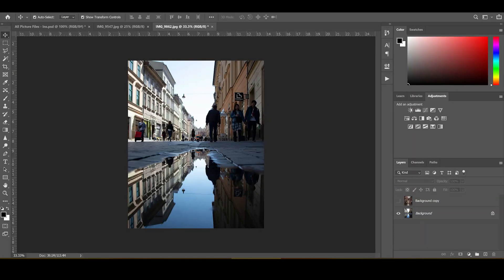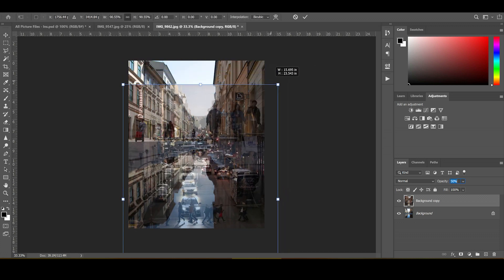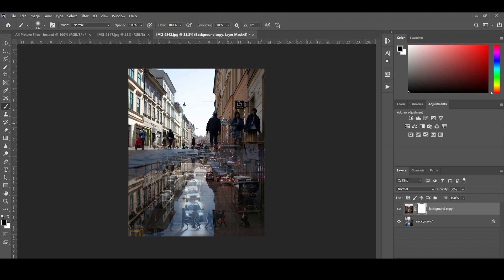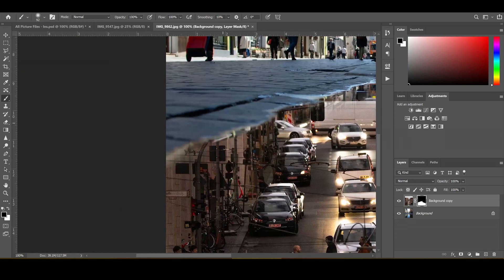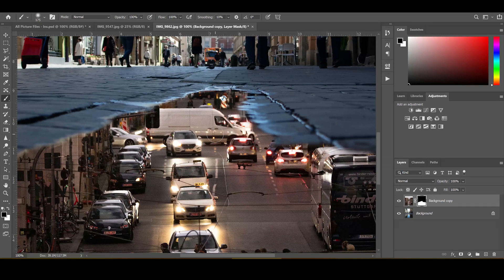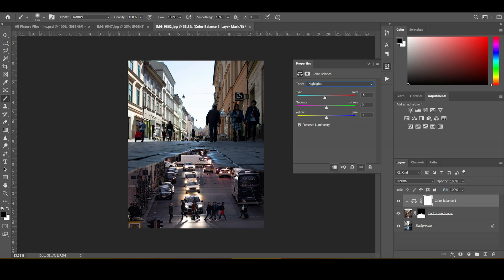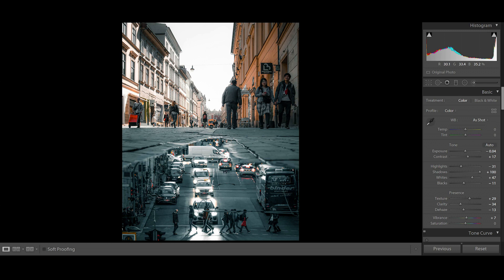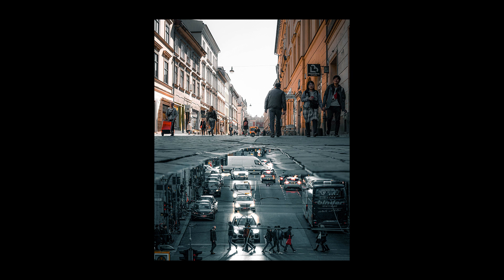Underworld City Portal Photo Manipulation - Photoshop Tutorial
Photo Manipulation is an art of presenting your creative thoughts in 2 dimensional frame and allowing others to step in to your fantasy world. I hope to inspire you with this photoshop tutorial, and let you come up with new and interesting ways to combine images that you think doesn't convey a story by itself.

Take a look at your existing or old pictures and think of a creative way in combining them.

There will be more videos about photography, editing tips and Instagram in this channel.

Links to the equipment I use:
My Main Camera
Rode VideoMicro
Geekoto Tripod
Geekoto Ring Light
Geekoto Softbox